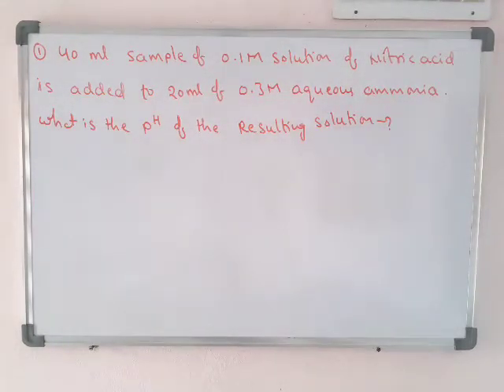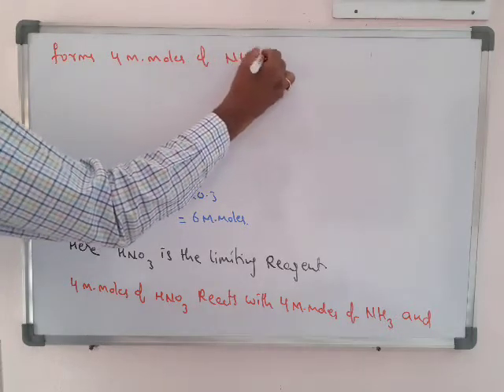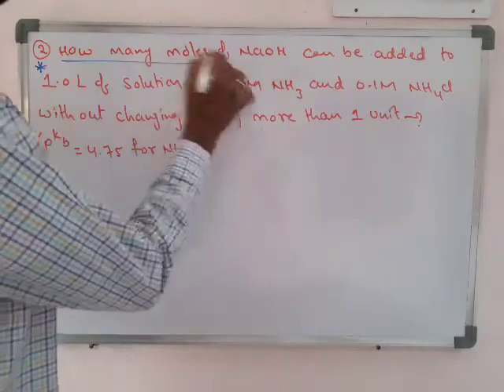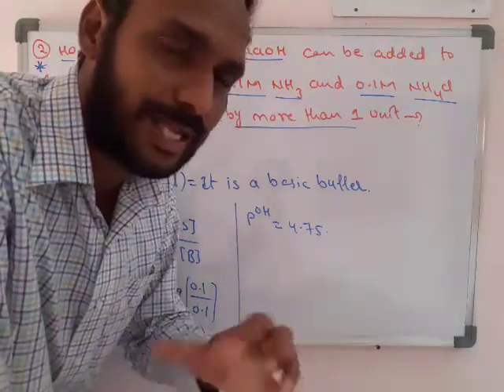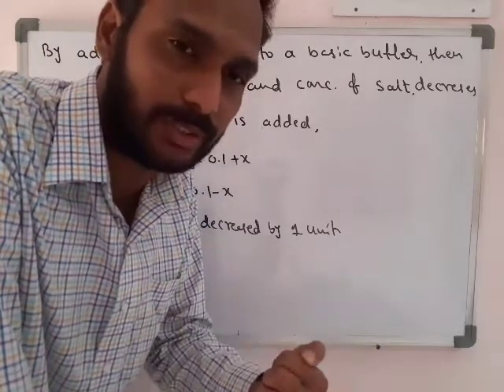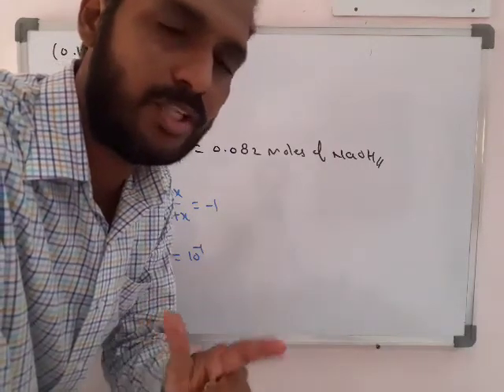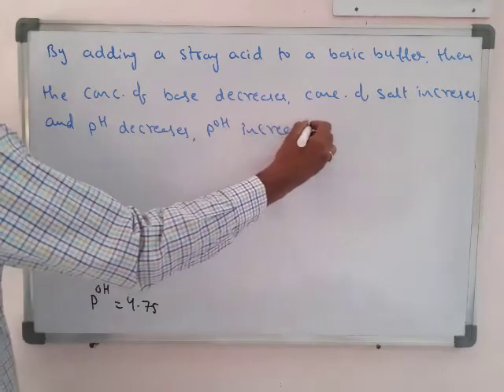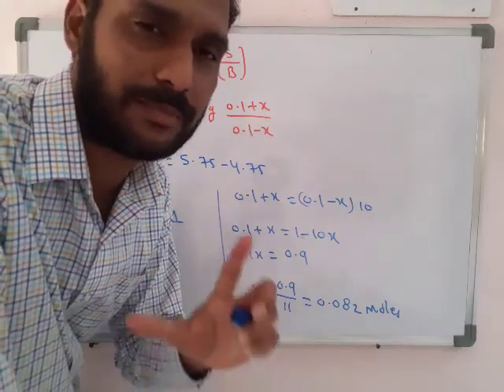PH problems, Buffer solutions -3